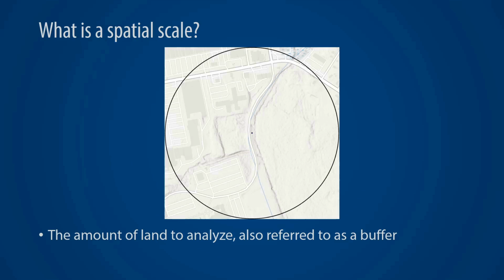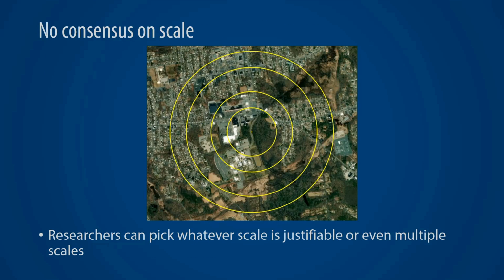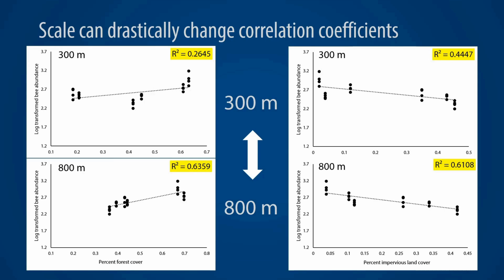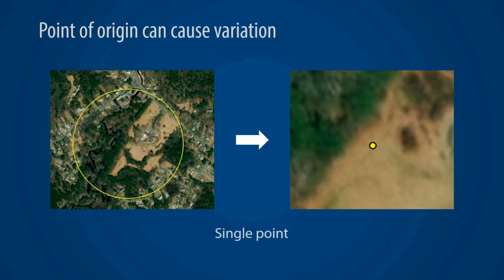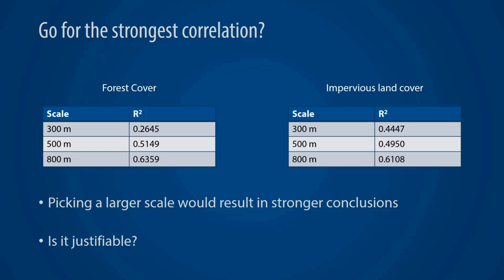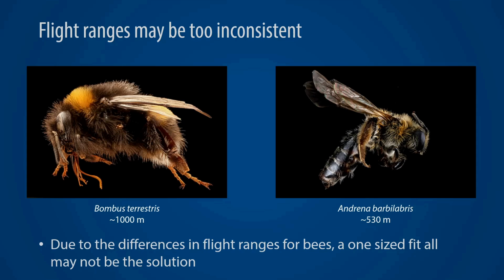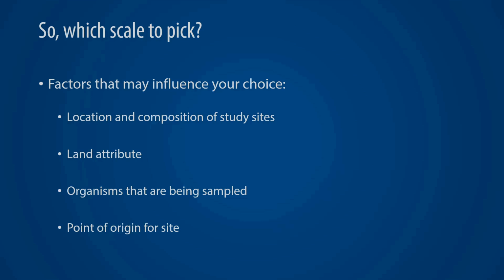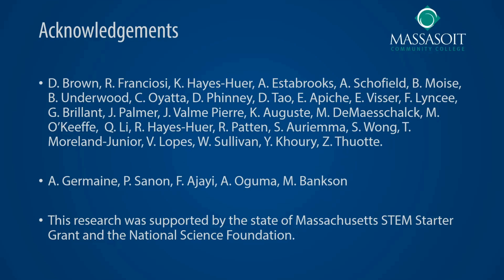Matthew Healy - ESA 2020 Talk